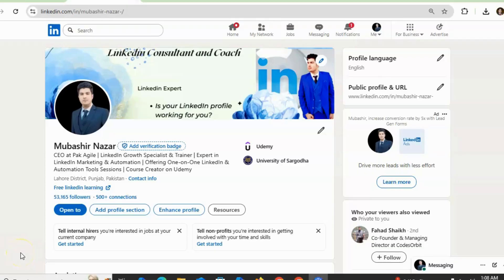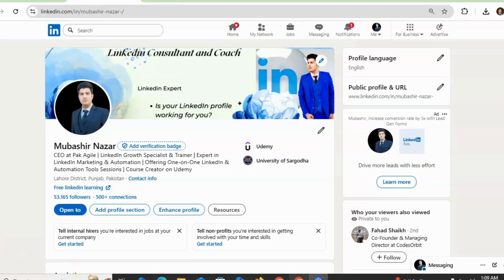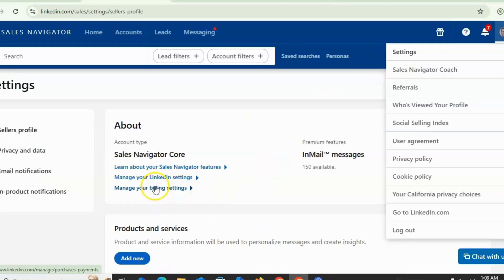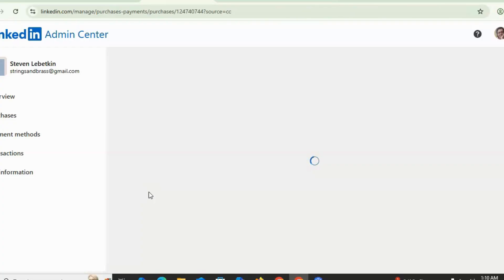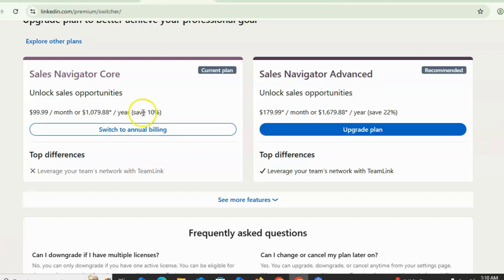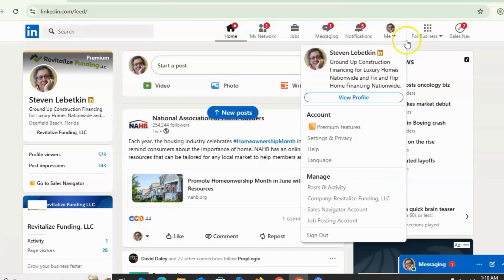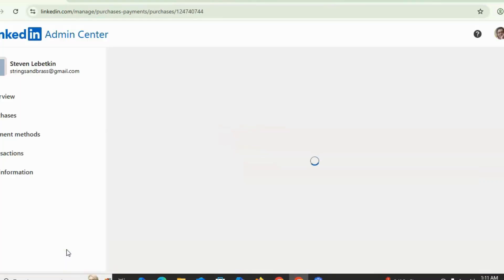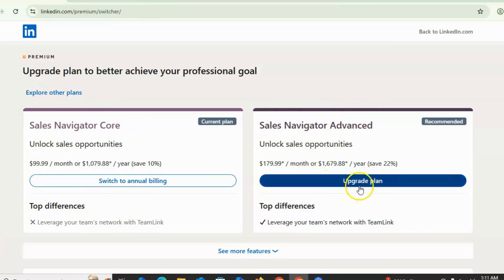How to switch or change LinkedIn Premium plans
Want to switch your LinkedIn Premium plan but not sure how?

In this quick tutorial, I’ll walk you through the step-by-step process to change your LinkedIn Premium plan—whether you're upgrading, downgrading, or switching between Career, Business, Sales Navigator, or Recruiter Lite.

🔁 You’ll learn how to:

Access your premium account settings

View available LinkedIn Premium plans

Change or switch your plan easily

Understand when your new plan will take effect